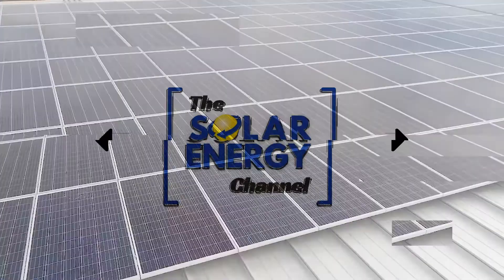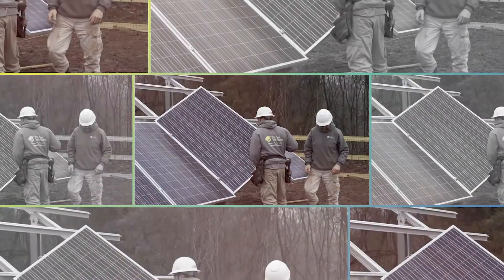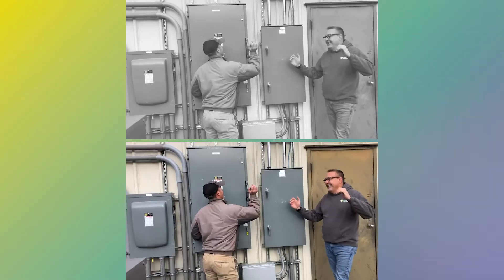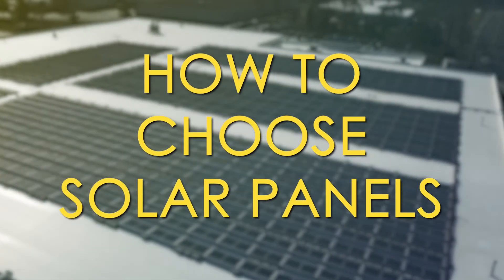How to Select the Best Solar Panels - Four Things You Don’t Want to Overlook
Selecting the best solar panels is an essential step for creating a long-lasting, successful solar energy installation. This video highlights what you need to look at when choosing the best solar panels for your project.

These are the four things you need to look at when choosing your solar panels:

0:25 The different types of solar panels - Monocrystalline vs. Polycrystalline
0:56 Look at how much power the panels can produce
1:26 Make sure you understand the warranties that come with each panel
2:40 Make sure the solar panel manufacturer is in good financial standing

Get our Solar Made Easy video series sent directly to your inbox for FREE